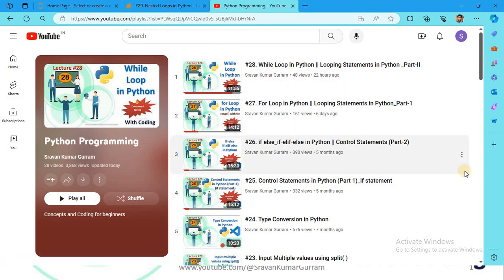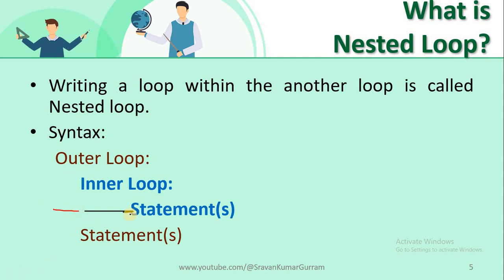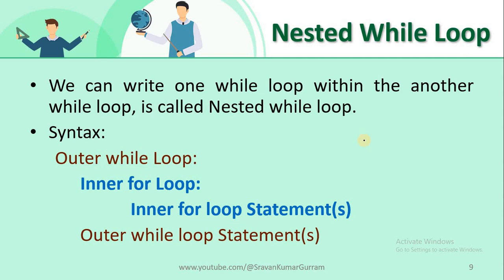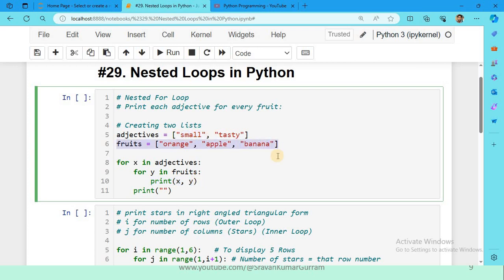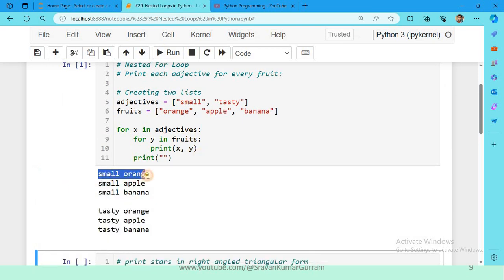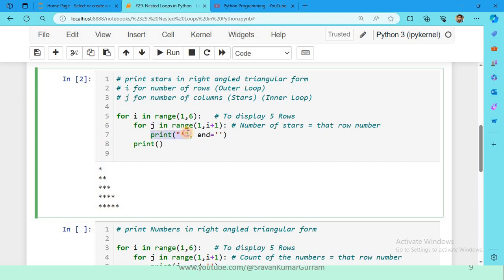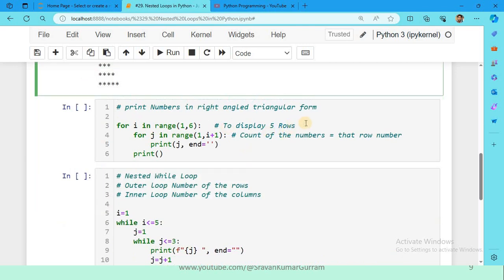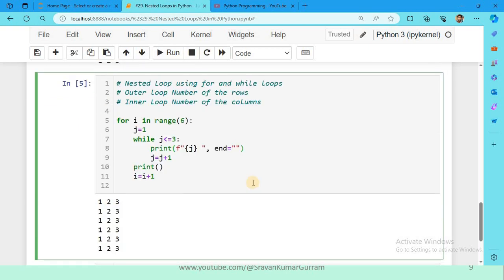#29. Nested Loops in Python || Nested for loop || Nested while loop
Points covered:
1. What is Nested Loop?
2. Execution procedure of Nested Loops
3. What is Nested for Loop?
4. What is Nested while Loop?
5. Coding: working with two lists
6. Coding: Print stars in a right angled triangle pattern
7. Coding: Print numbers in traingle form